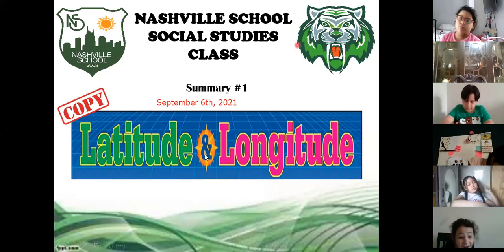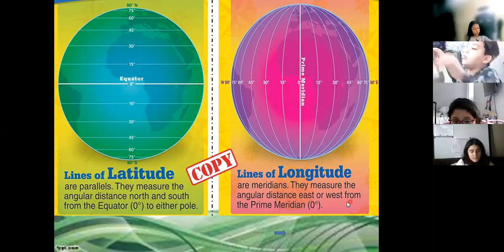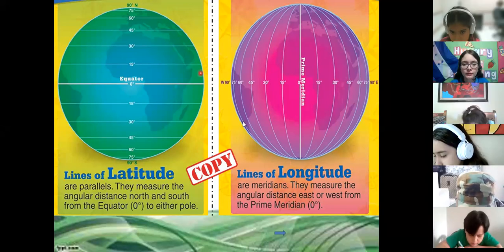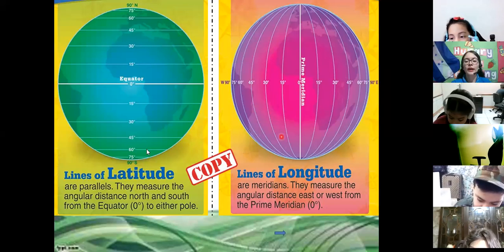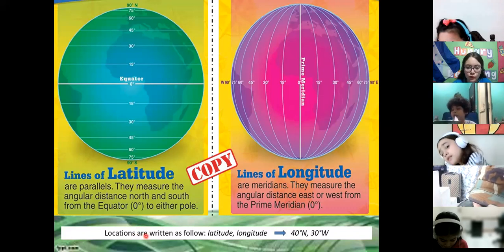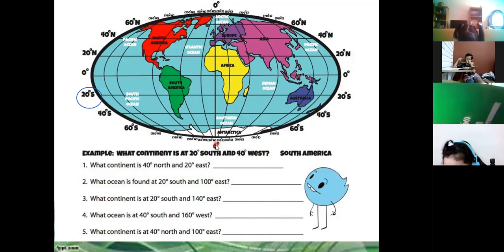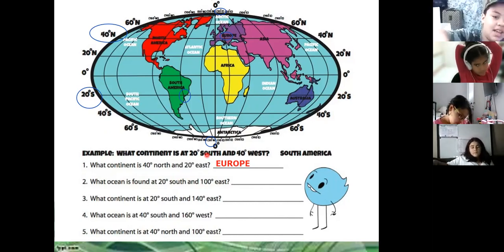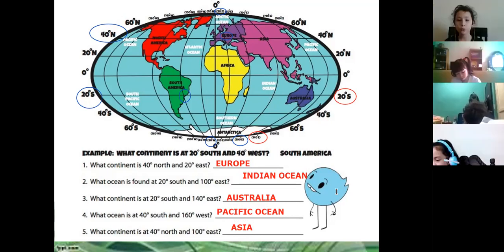Social Studies 06/09/2021